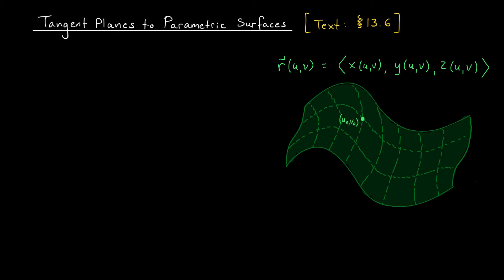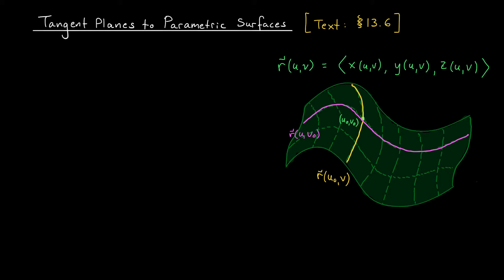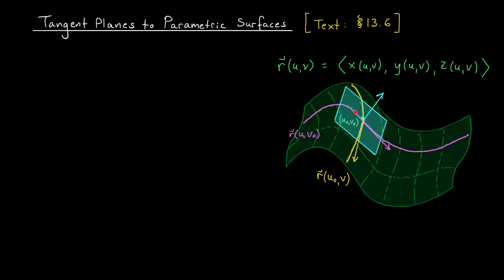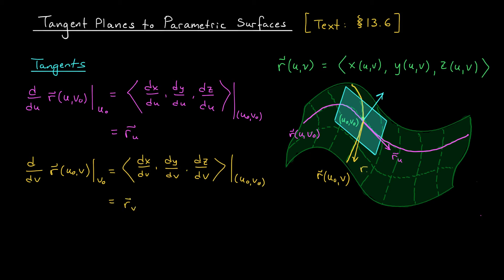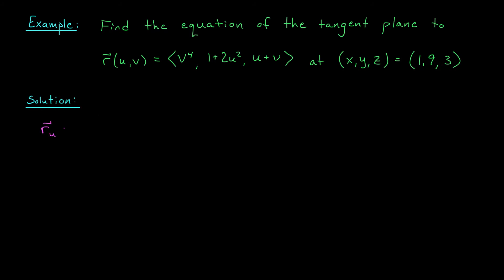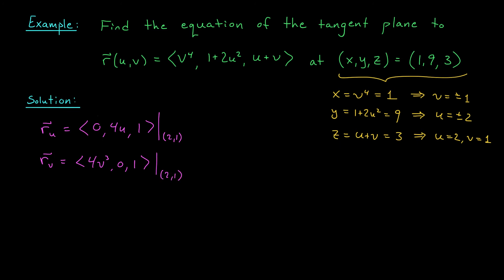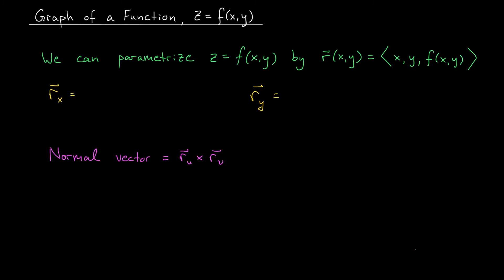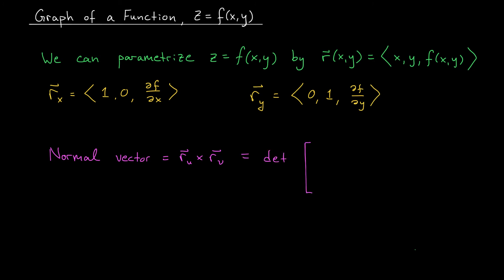Tangent Planes to Parametric Surfaces